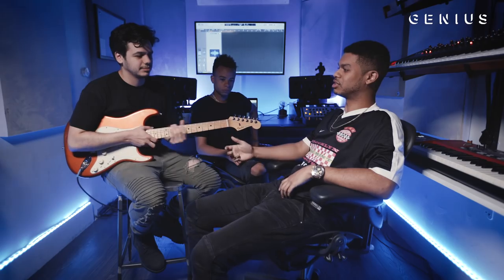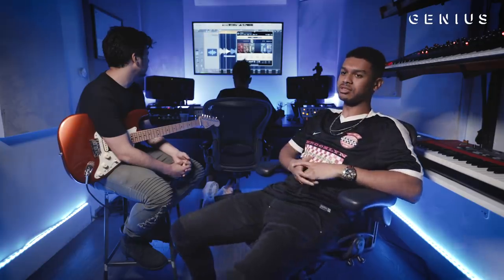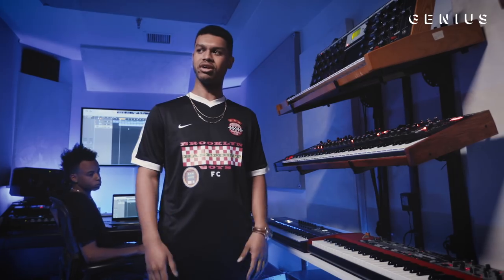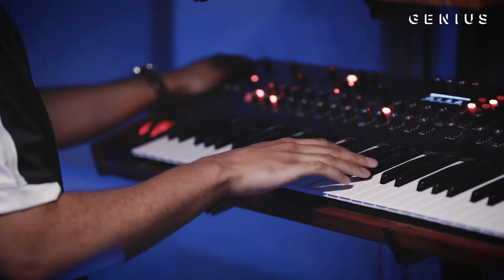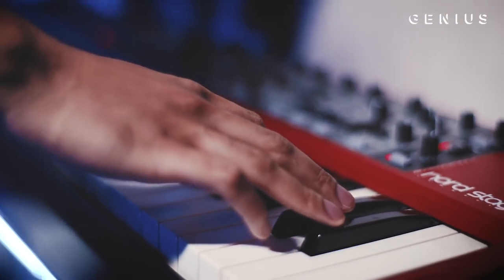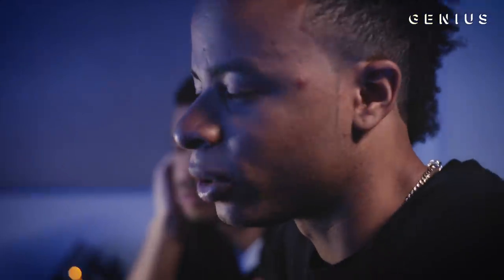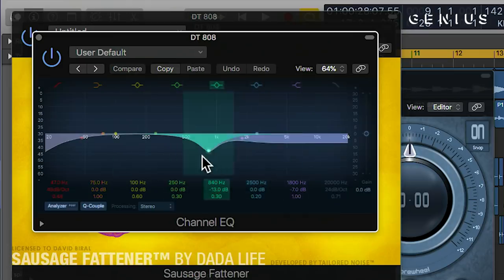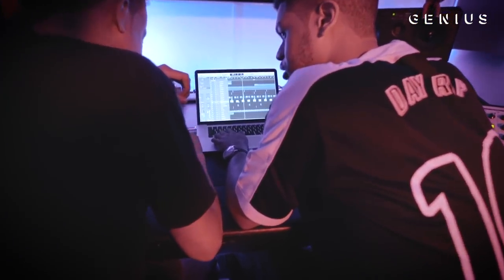The Making Of Juice WRLD's "Legends" With Take A Daytrip | Deconstructed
Chicago rapper Juice WRLD was deeply affected by the murder of his musical inspiration XXXTentacion in June, and expressed his feelings about the loss with a two-song EP titled ‘Too Soon...’ The opening track “Legends” has struck a chord with fans, entering the Billboard Hot 100 at No. 65. It’s produced by New York-based duo Take A Daytrip and features Juice WRLD memorializing both XXXTentacion and Lil Peep, who died of a drug overdose last November.

CREDITS:
Executive Producer: Felicia Kelley
Creative Director: Andrew Oppeneer
Producer: Ndeye Thioubou
Director/Editor: Zach Cooper
Shooter: Jeffrey Soffer
Shooter: Ezra McCants